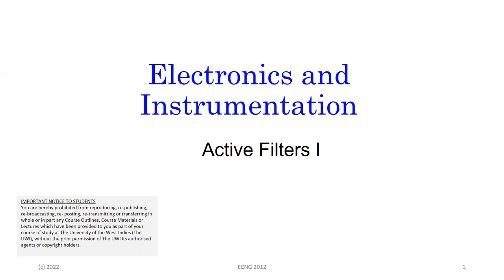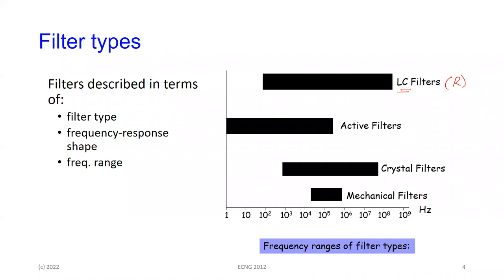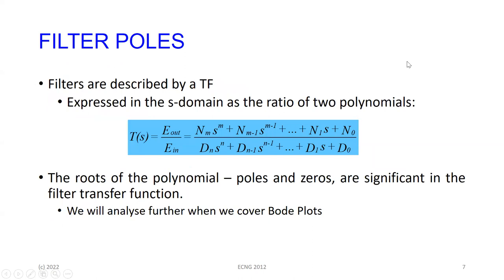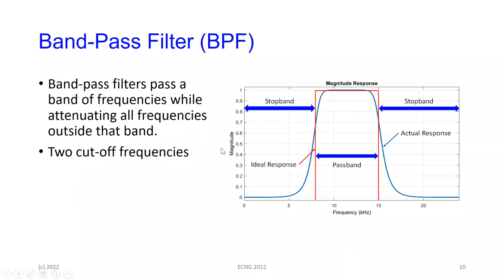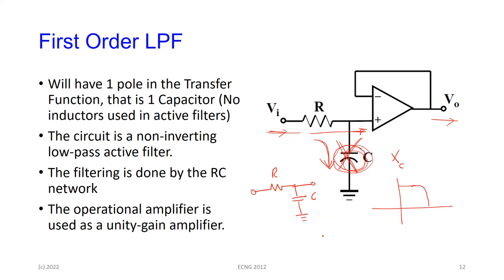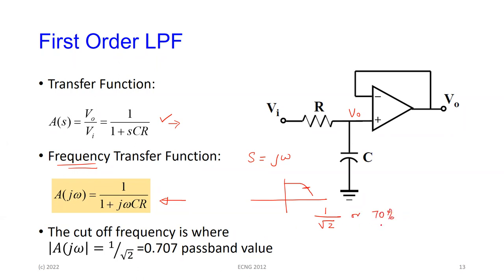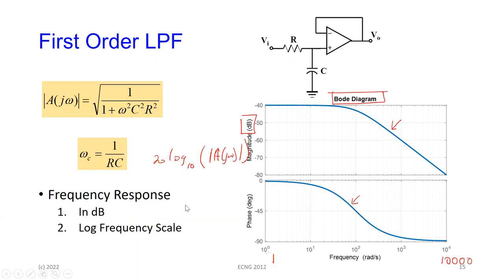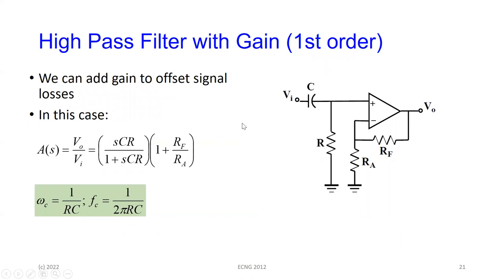ECNG2012 31 October 2022 Active Filters I